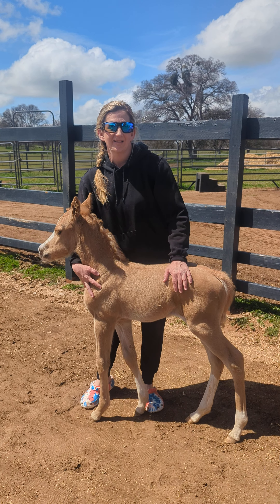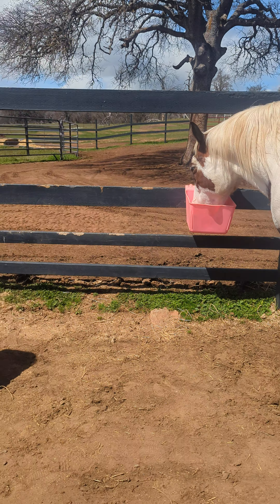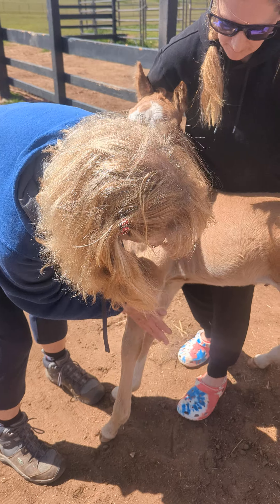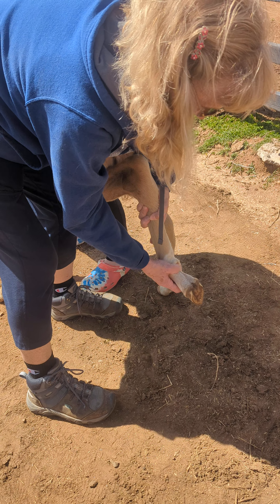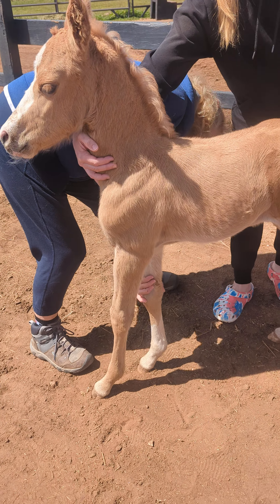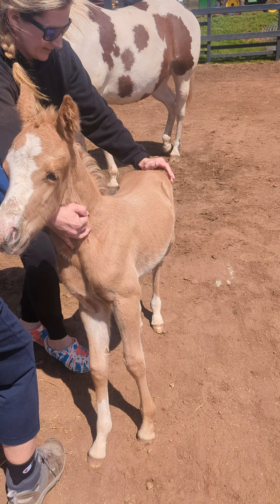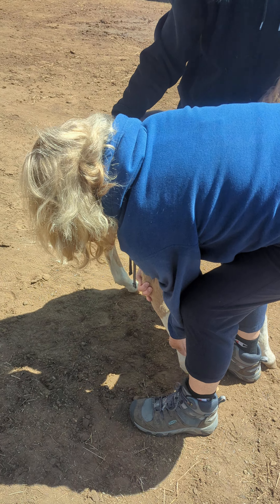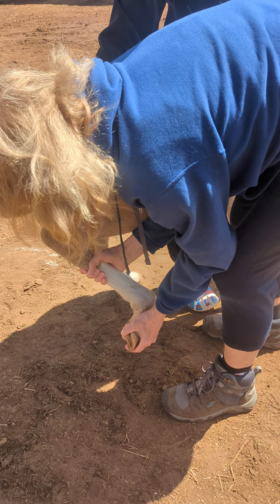Taffy's training to lift her hooves